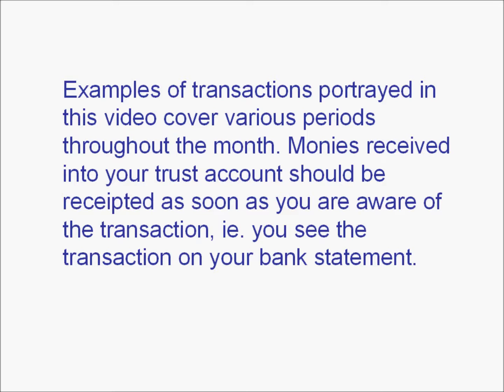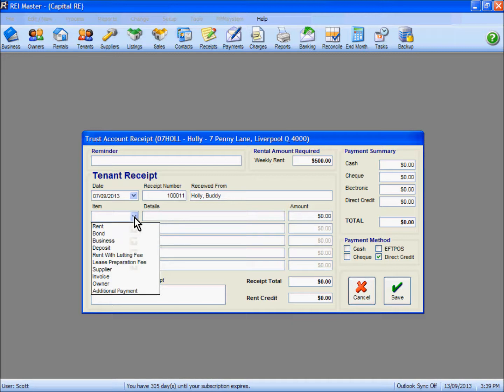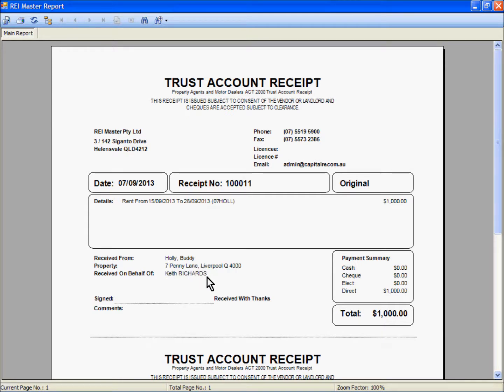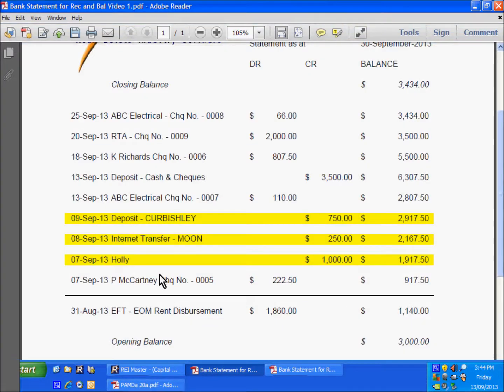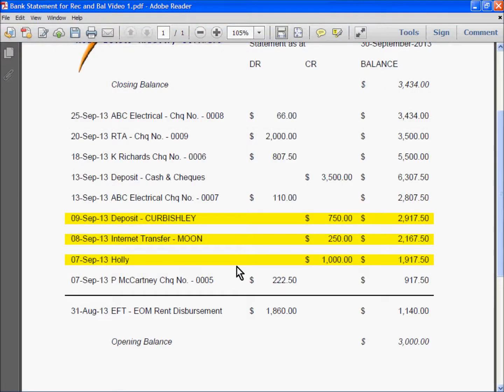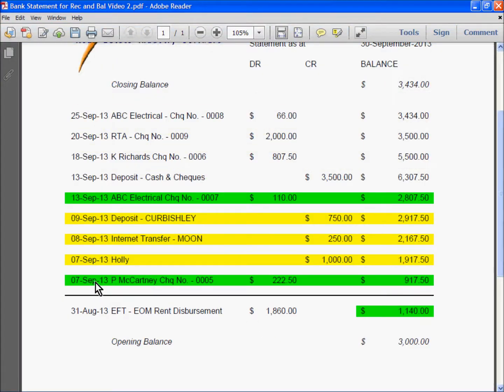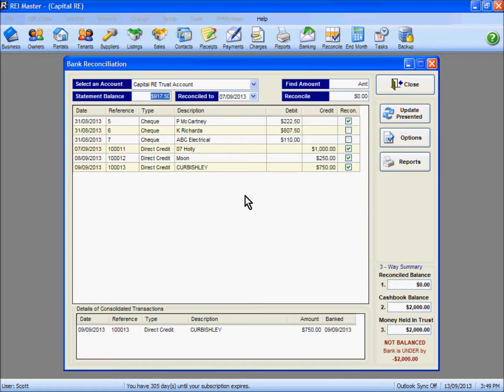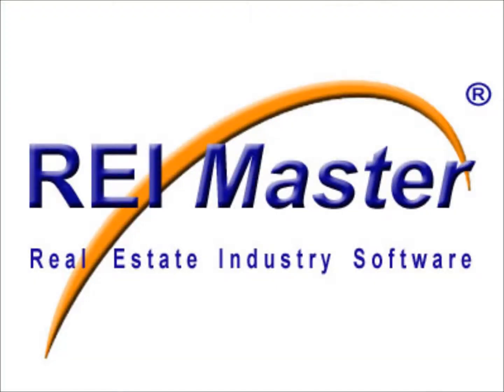REI Master - Receipting & Balancing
Learn how to receipt your daily transactions appearing on your bank statement and how to balance your Trust Account in REI Master.